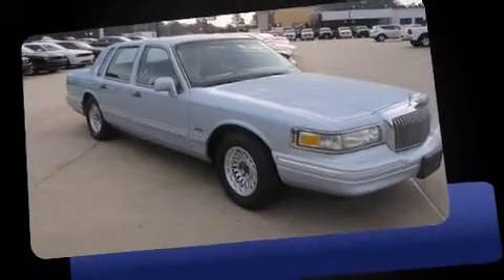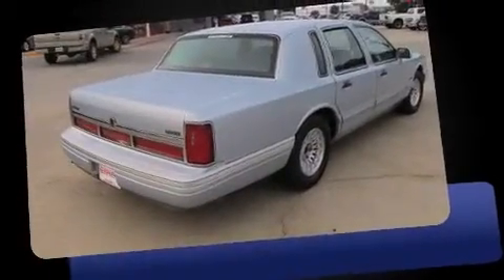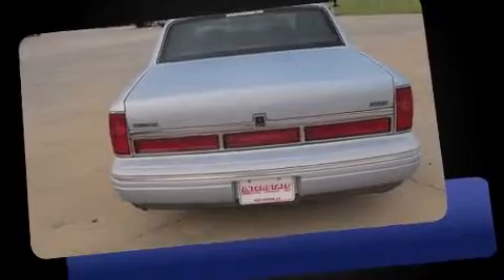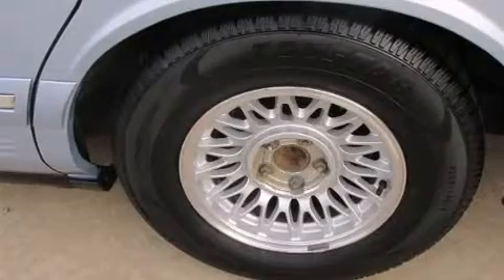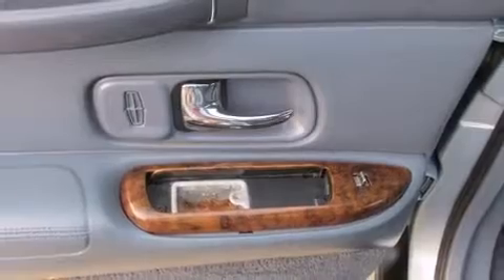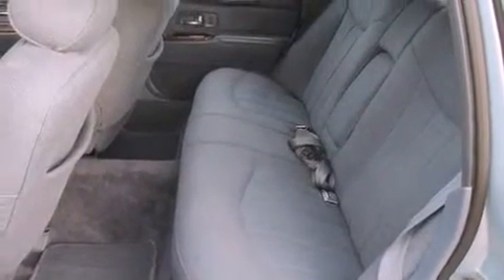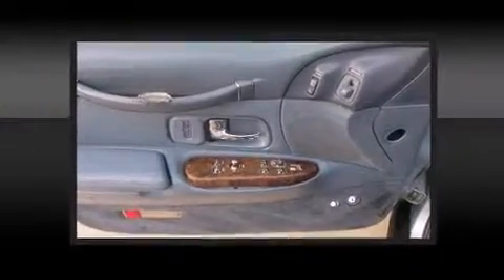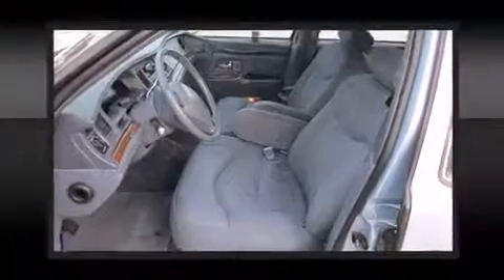1997 Lincoln Town Car Executive in West Monroe, LA 71292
The 1997 Lincoln Town Car. This 4 door sedan provides exceptional value! A 4.6 liter V-8 engine pairs with a sophisticated 4 speed automatic transmission, and load leveling rear suspension maintains a comfortable ride. Lincoln prioritized practicality, efficiency, and style by including: power trunk closing assist, delay-off headlights, a leather steering wheel, a front bench seat, air conditioning, cruise control, and 1-touch window functionality. Audio features include an AM/FM radio, a cassette player, and 4 speakers, providing excellent sound throughout the cabin. Lincoln ensures the safety and security of its passengers with equipment such as: dual front impact airbags, a panic alarm, and 4 wheel disc brakes with ABS. Safety and maximum capability are assured via self leveling rear suspension, which maintains optimal driving geometry. Our sales reps are knowledgeable and professional. They'll work with you to find the right vehicle at a price you can afford. We are here to help you.